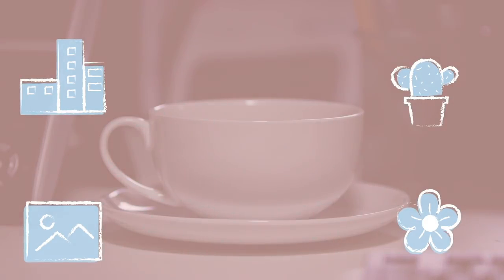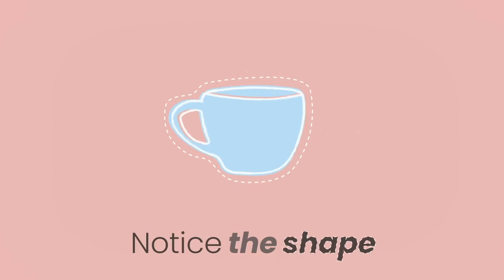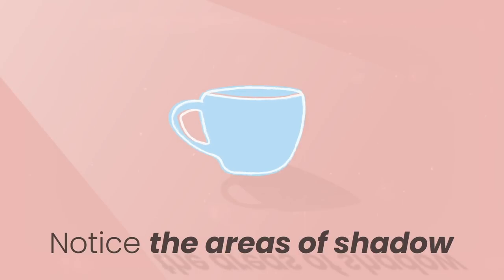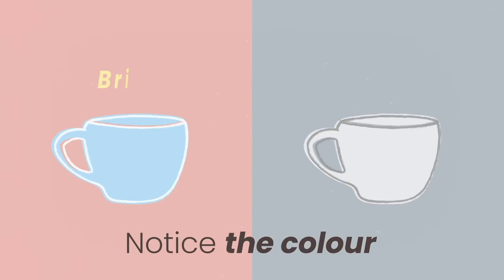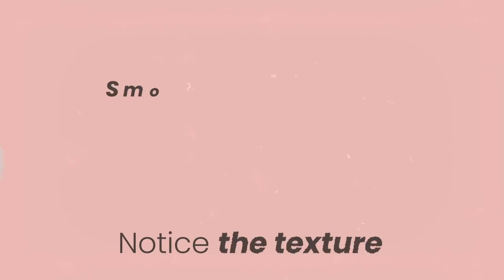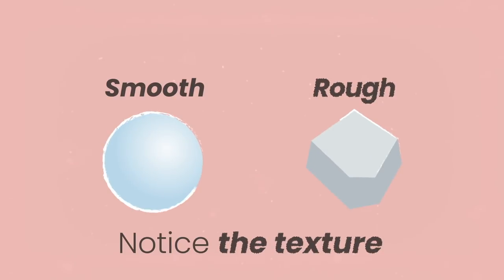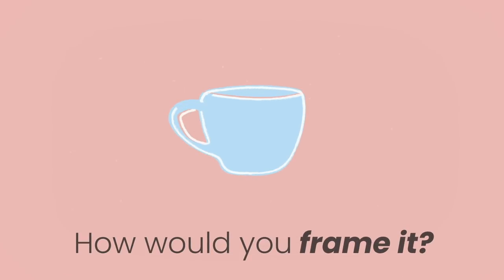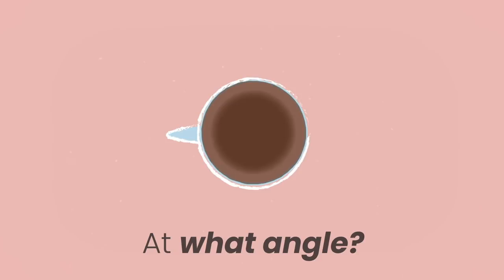Wellbeing: visualisation exercise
Stress and anxiety are often associated with racing thoughts. This exercise, using the power of 'close looking,' can help you find calm amongst the demands of life and work. For more information on how British Safety Council can help with Resilience, please